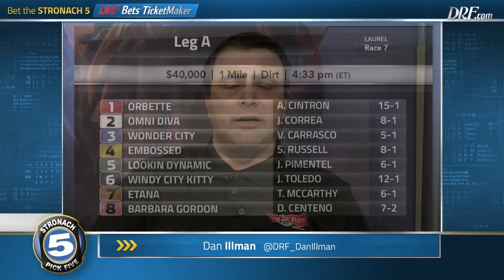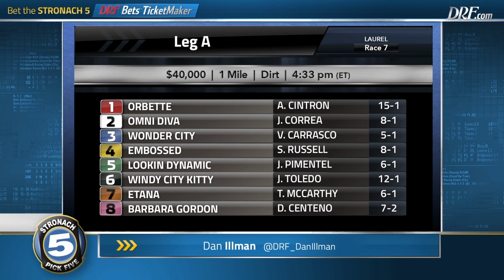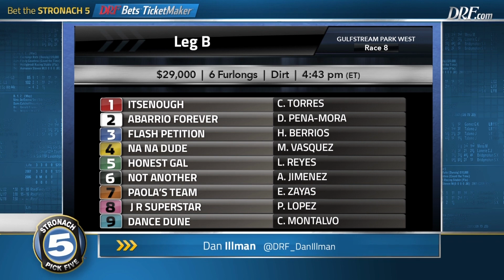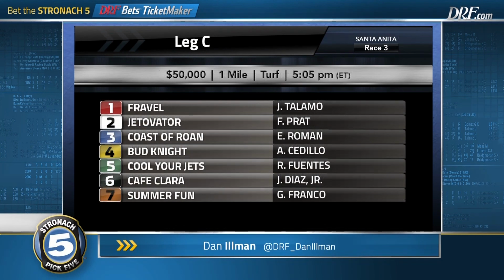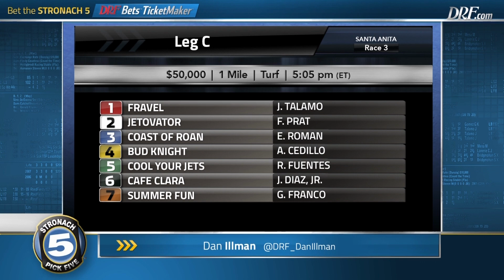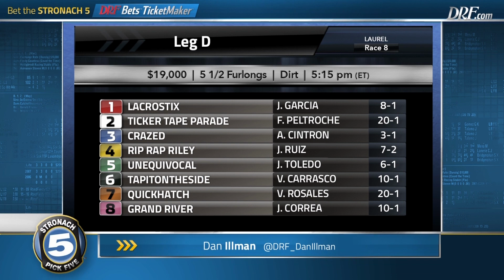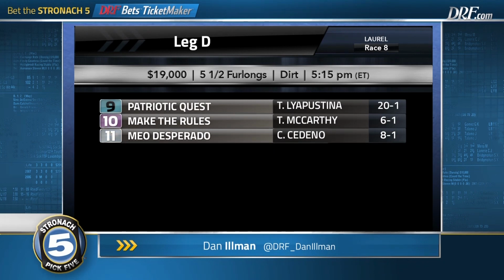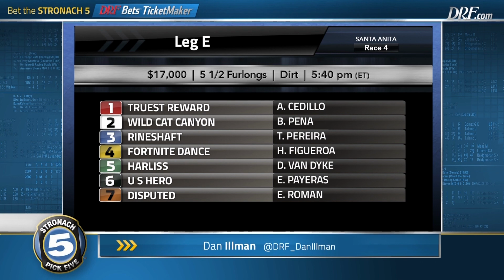Stronach 5 - October 11, 2019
Here’s Dan Illman with this Friday’s Stronach 5 analysis on DRFTV.